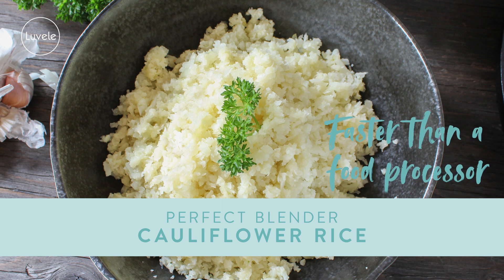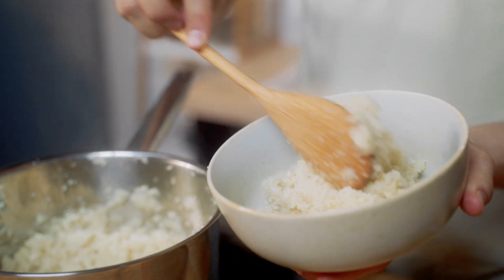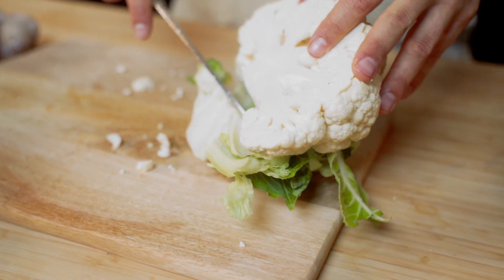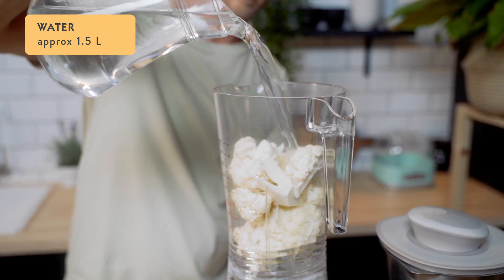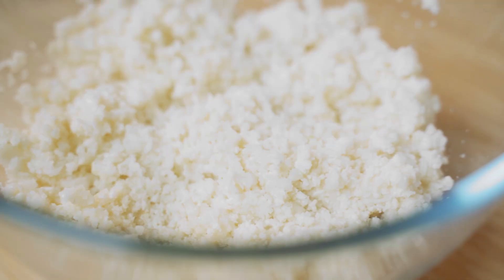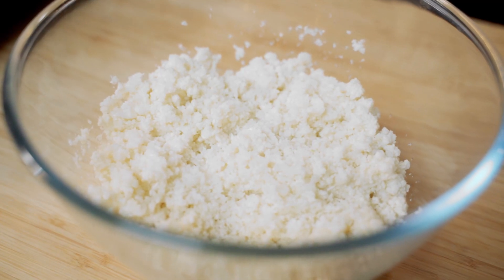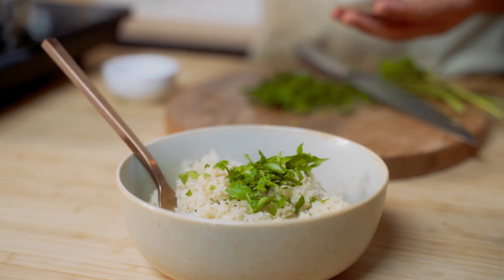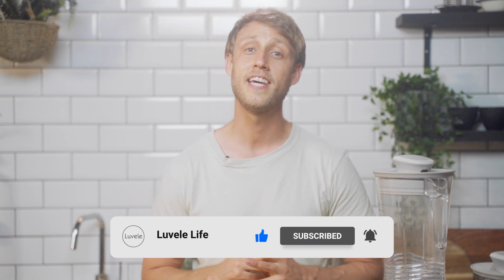Easiest way to make Cauliflower Rice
Cauliflower is a nutrient-dense and versatile vegetable. One of the most ingenious things you can do with it, is to turn it into ‘rice'. Cauliflower rice is low-carb, low-starch, grain-free, gluten-free, paleo and vegan, and most importantly, delicious! Dietary concerns aside, it’s simply a sure-fire way to stack an extra serving of vegetables into your day.

Cauliflower rice is also super easy to make. The Vibe Blender turns cauliflower florets into a healthy, low-carb rice or couscous alternative in seconds - with an easy clean up! Once you have your cauliflower 'riced', you can enjoy it raw or cook it. It's as versatile as rice grains.